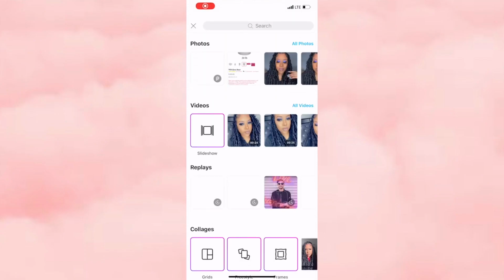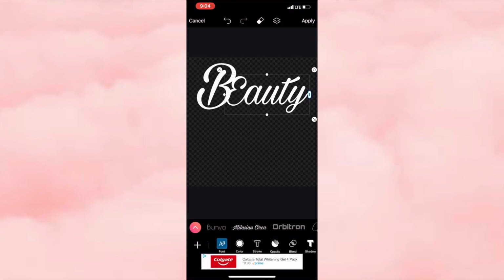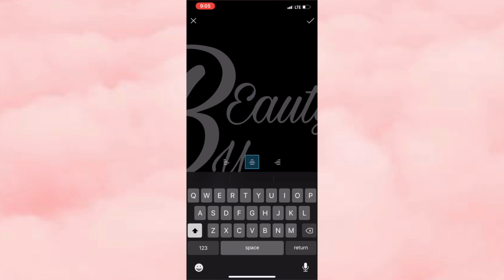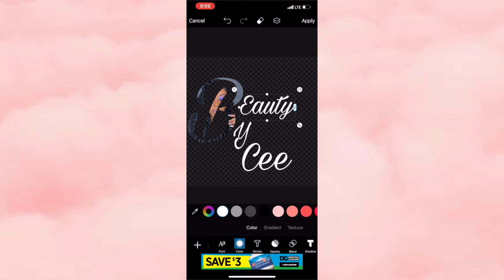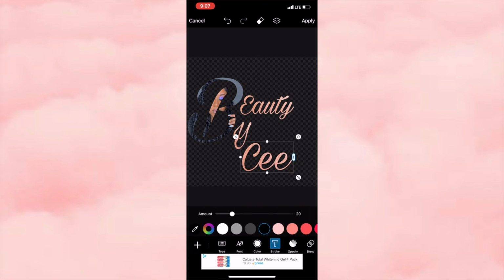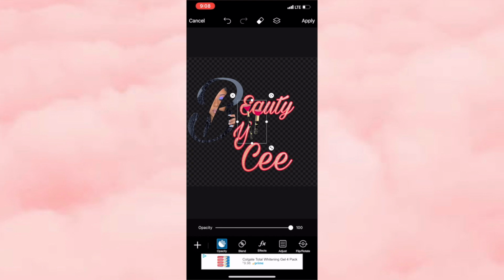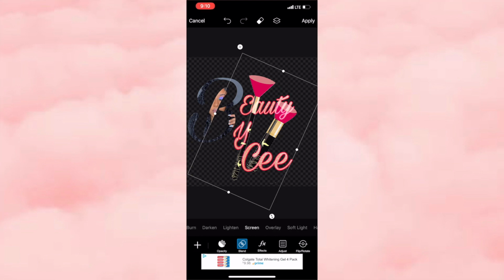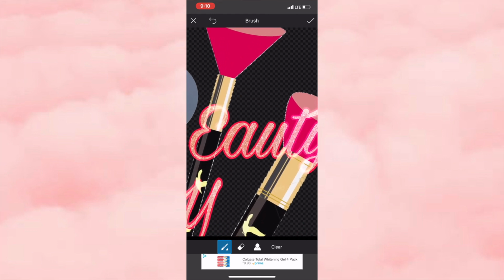HOW TO CREATE PROFESSIONAL LOGO ON YOUR PHONE USING PICSART|LIFE OF AN ENTREPRENEUR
FINALLY MADE THIS VIDEO MAKING MY LOGO ON PICSART, HOPE YOU GUYS FIND IT HELPFUL. ENJOY THE VIDEO

Coconut oil
Vitamin e oil
CASTOR OIL
GRAPESEED OIL
ALMOND OIL
GALLON COCONUT OIL